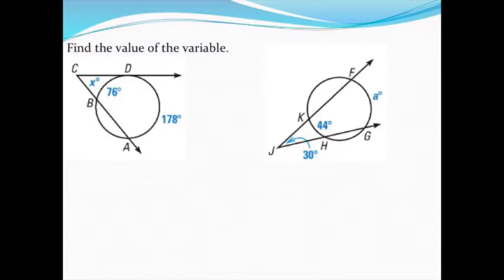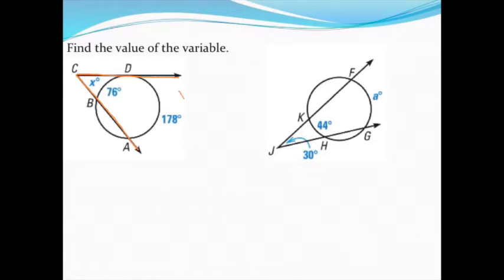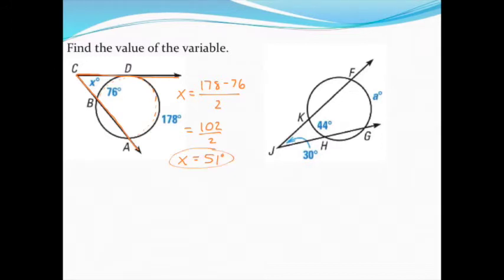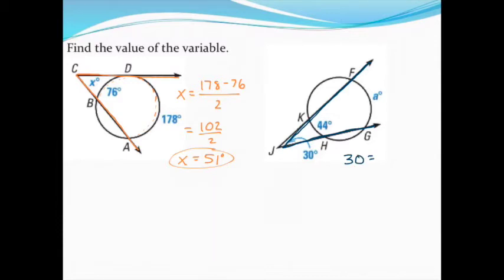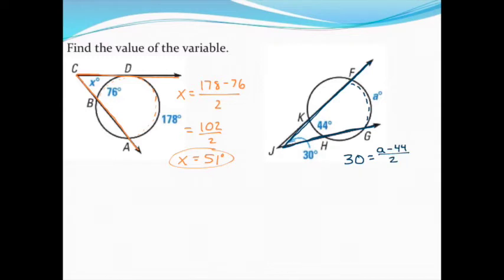Using exterior angles in a circle